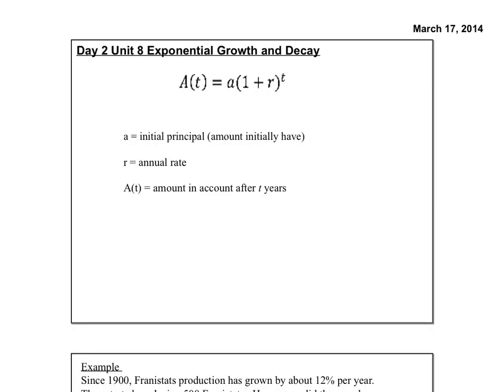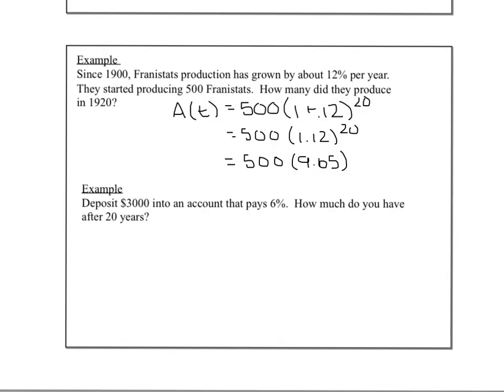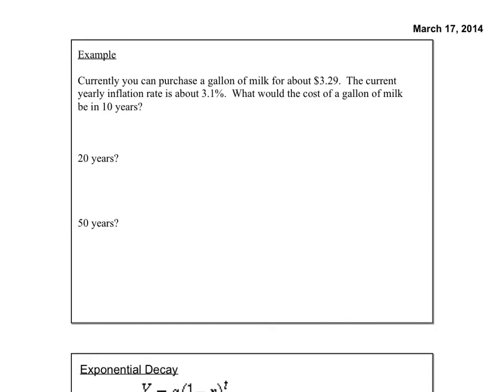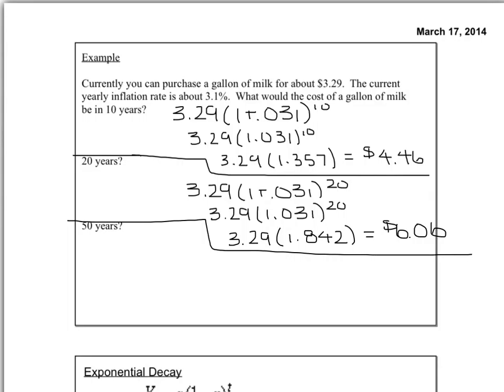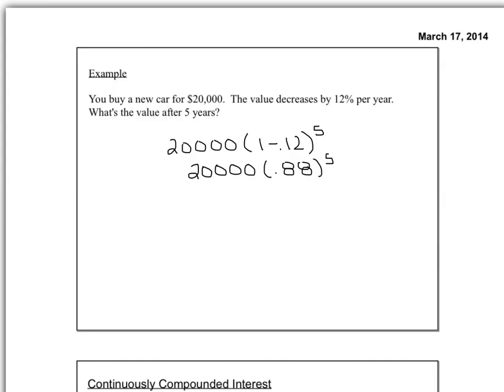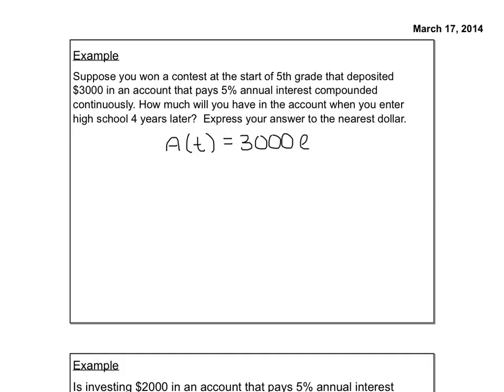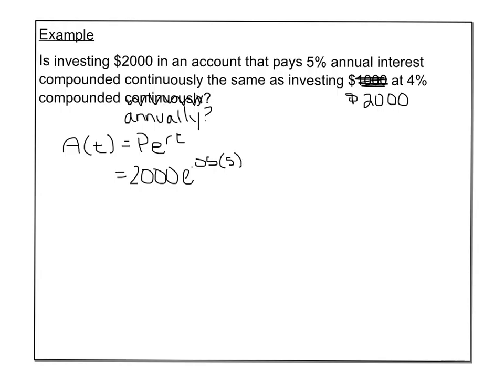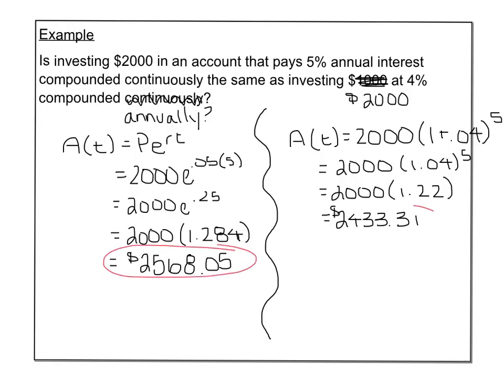Day 2 unit 8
Exponential growth and decay applications